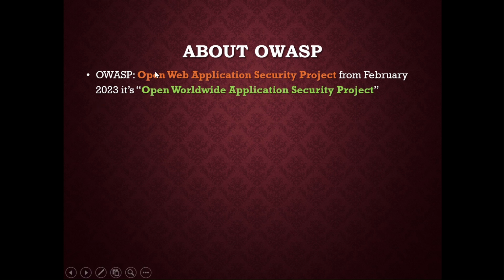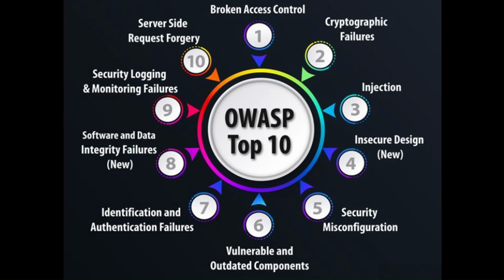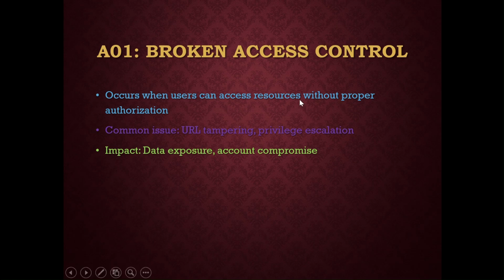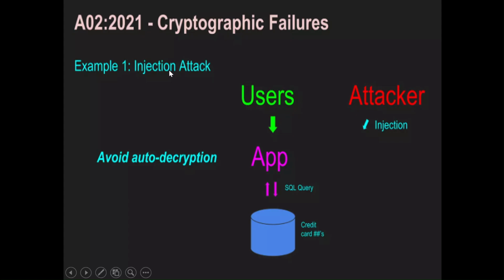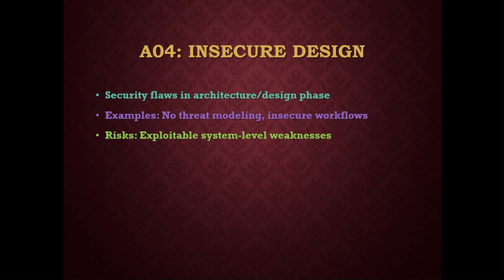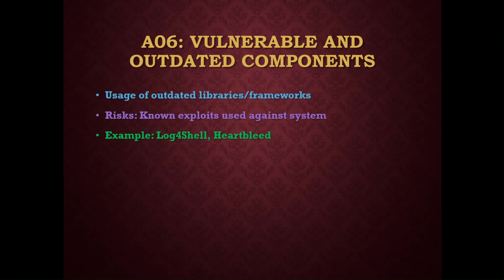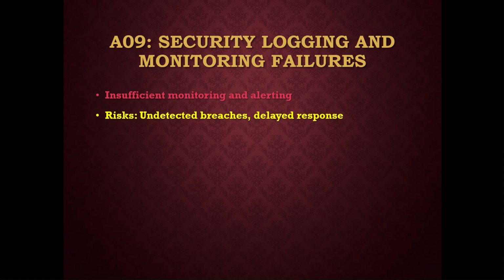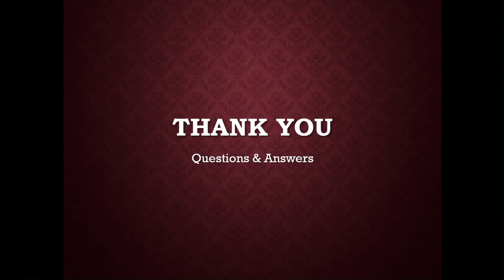OWASP(2021) Top10 Web Application Security Risks. A complete video tutorial for Beginners in 18Mins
On this Video you are going to learn
1. Introduction
2.What is OWASP
3.Broken Access Control
4.Cryptographic Failures
5.Injection
6.Insecure Design
7.Security Misconfiguration
8.Vulnerable and Outdated Components
9.Identification and Authentication Failures
10.Software and Data Integrity
11.Security logging and Monitoring
12.Server Side Request Forgery(SSRF)
13. Summary